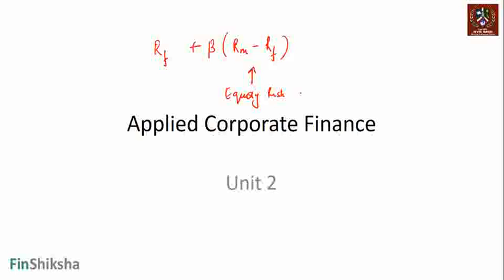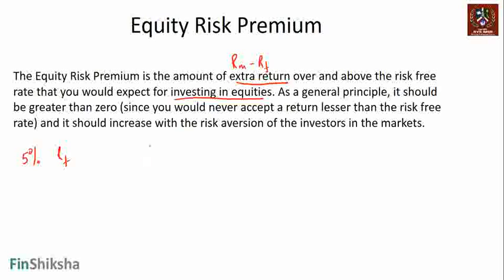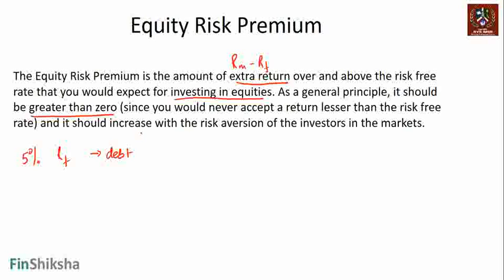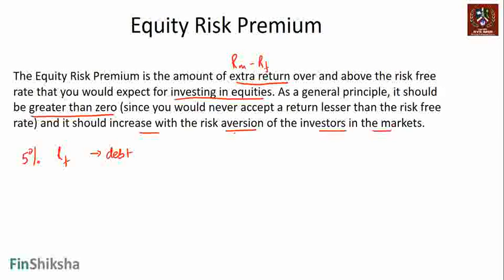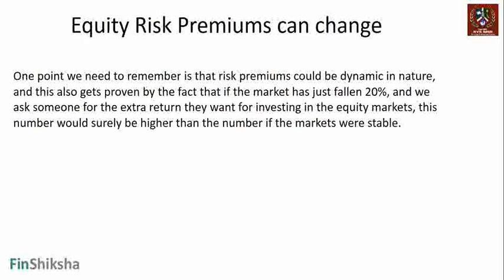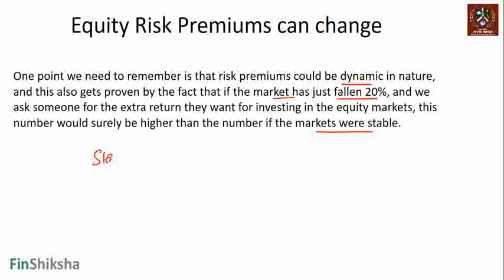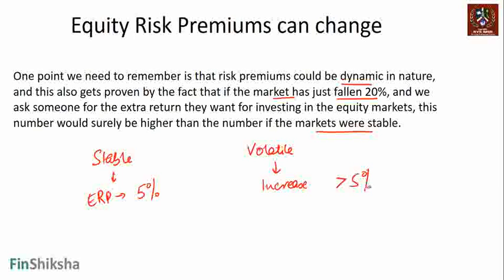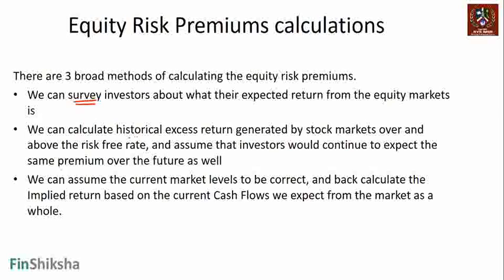The Equity Risk Premium